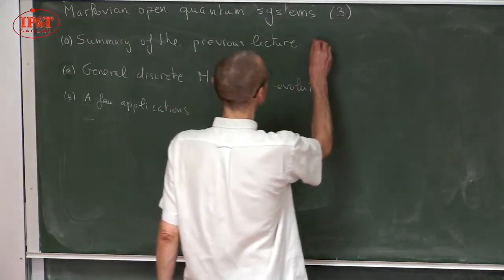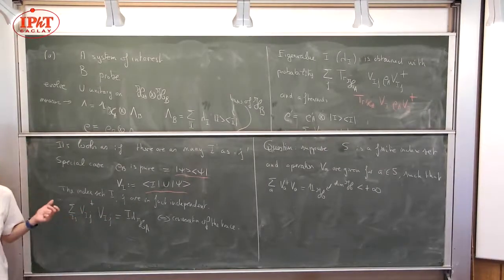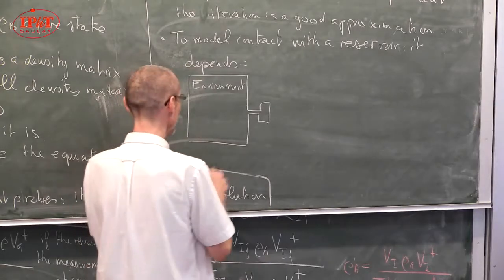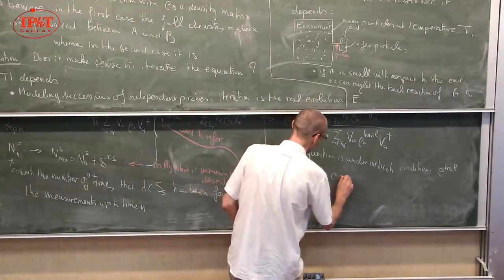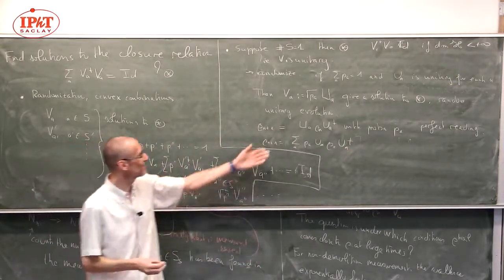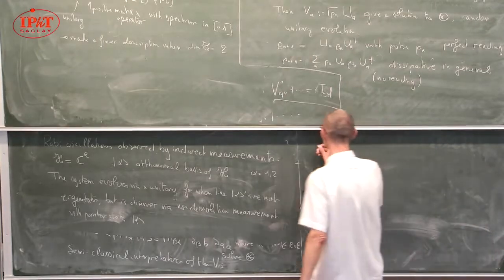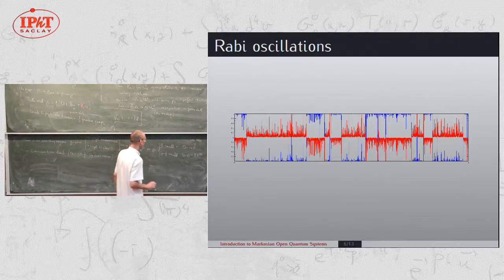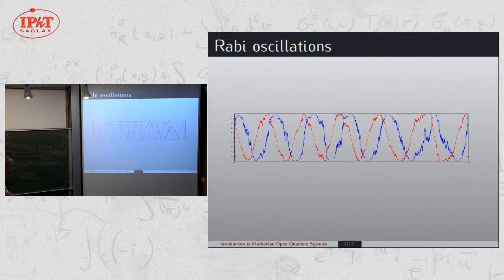Bauer Michel 2017 An introduction to Markovian open quantum systems 3-5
Closed systems (classical or quantum) are always an idealization of reality. A number of techniques of various accuracy and complexity are in use to take into account interactions of the system with its environment. In the crudest non trivial approximation, the effect of the environment is assumed to depend only on the immediate past of the state of the system (i.e. the density matrix in the quantum case), leading to the notion of Markovian open systems.
In these lectures we motivate the relevance and consistence of the Markovian approximation for open quantum systems. We also show a very deep connection between effects of an environment and effects of repeated indirect measurements.
We introduce non-demolition measurements and draw some broad conclusions on measurement in quantum mechanics. More generally we use indirect measurements as a tool to scrutinize the evolution of open quantum systems and analyze some properties of quantum trajectories.
We also introduce the basics of quantum noises.
Our focus is on properties that are related, or analogous to classical probability theory. We use the discrete time case to introduce the basic concepts, but also make the connection with continuous time systems.

Lecture 1: Quick overview of open quantum systems; Brief review of quantum mechanics; Indirect measurements
Lecture 2: Discrete quantum Markovian evolution; Non demolition measurements and progressive wave function collapse
Lecture 3: From discrete to continuous time: Lindbladian evolution and its stochastic counterpart
Lecture 4: Quantum trajectories, quantum jumps
Lecture 5: A brief introduction to quantum noise